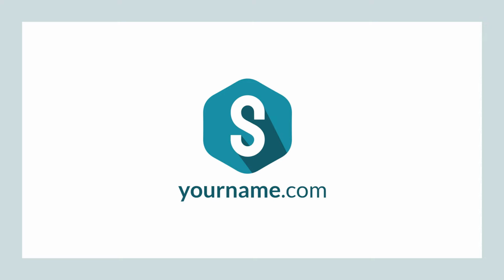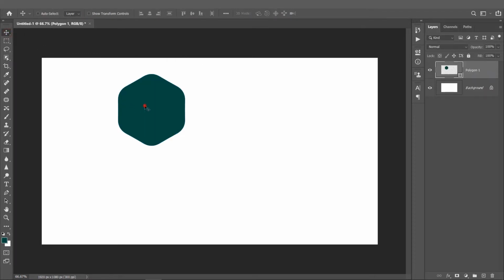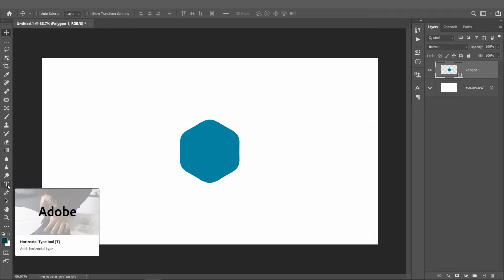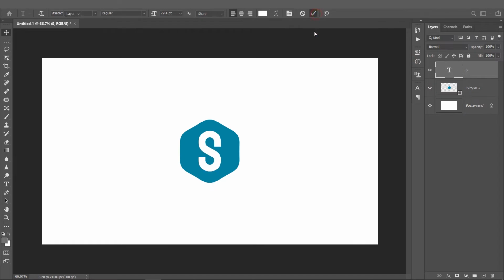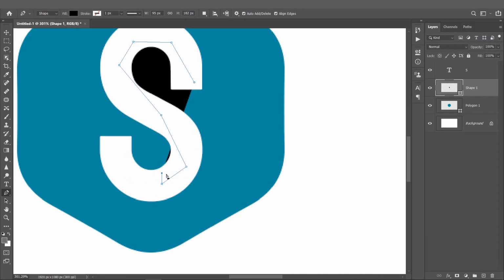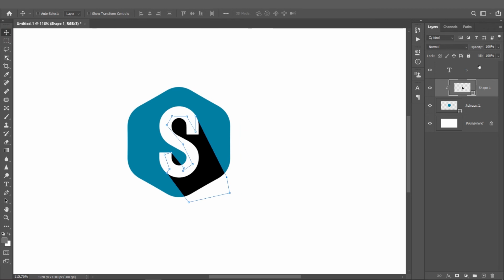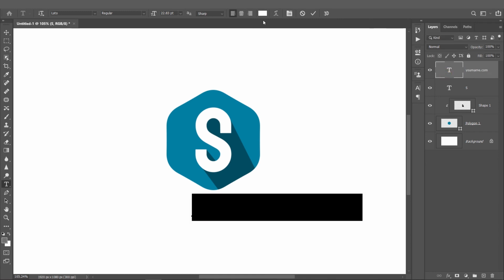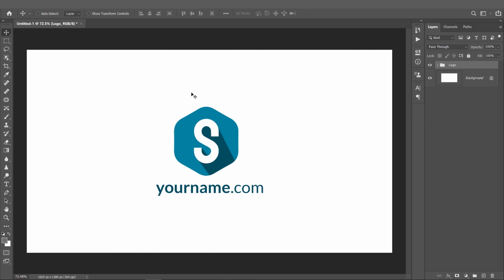Easily Create Text Logo in Photoshop!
Hello Guys:
►In This Photoshop Tutorial I'll show you how to create/make your text logo in Photoshop CC 2020.

▽Topic:
Easily Create Your Logo in Photoshop!